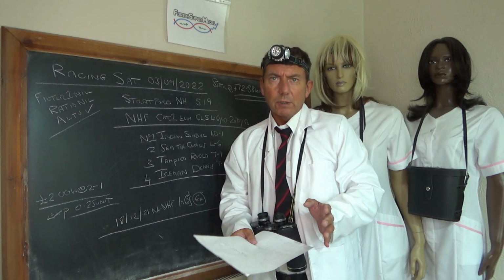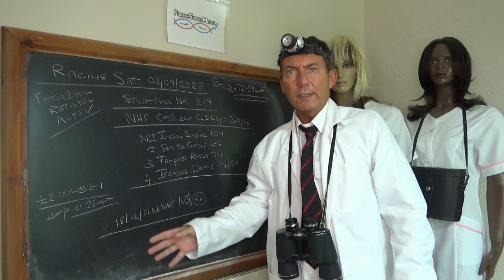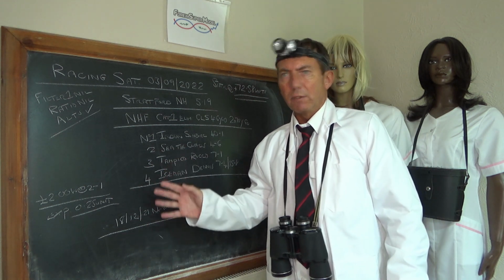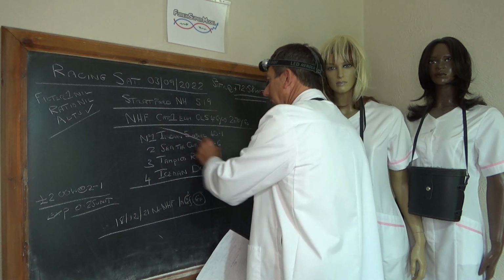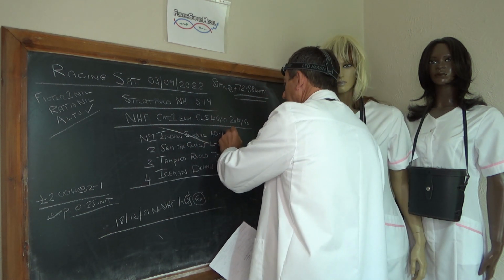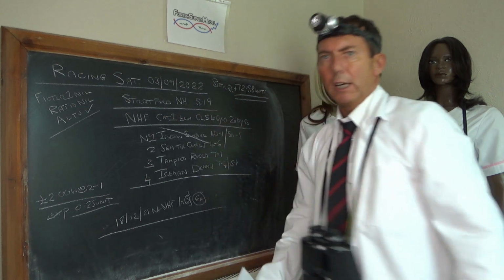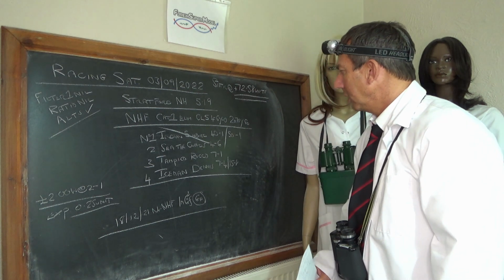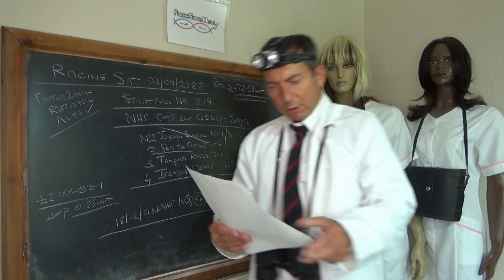Horse Racing Bet Prediction Tips: Stratford 1719 03/09/2022